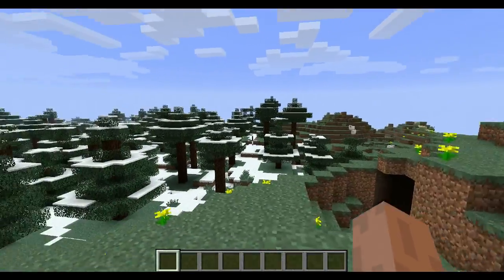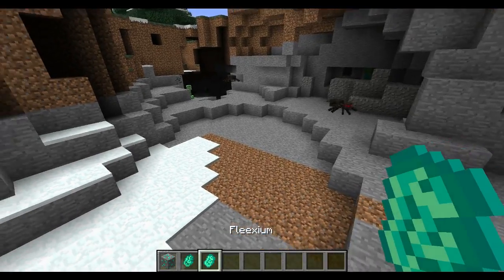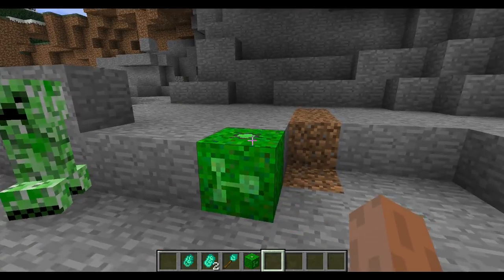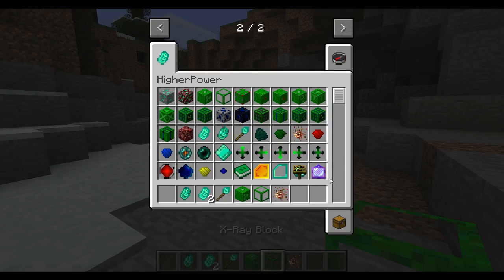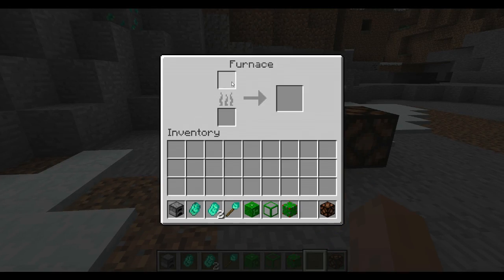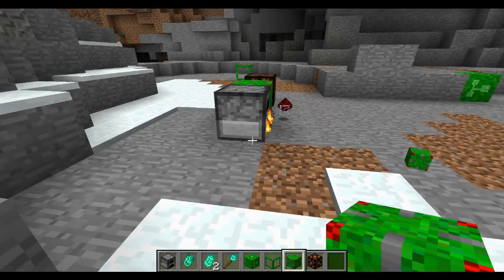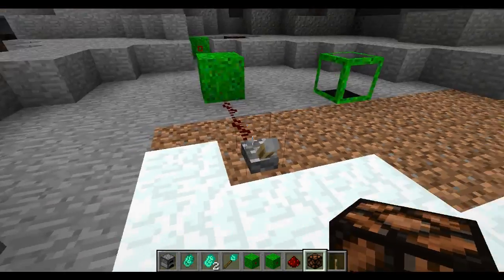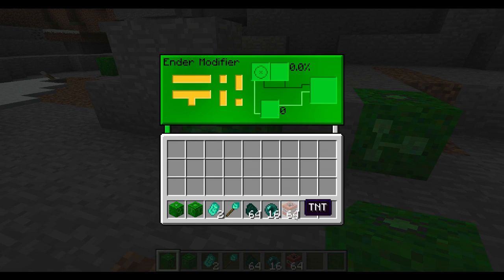HigherPower Dev Log - 1 - Slightly Broken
Hey everyone, I'm the developer of HigherPower, an in-development Minecraft Forge mod.  I'll be demonstrating some of its features in this small series.  In this episode, I show off the first steps of the tech progression and notice some glitches.